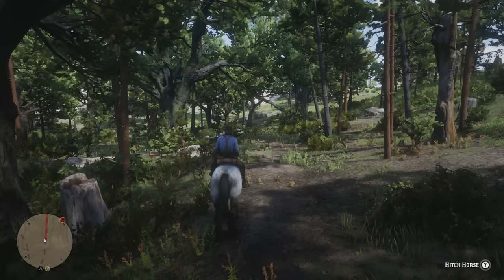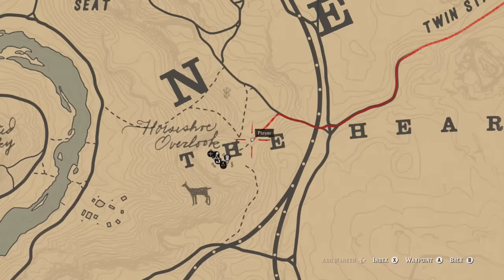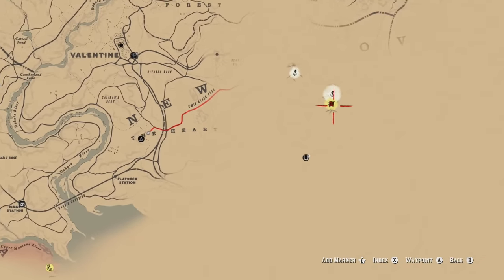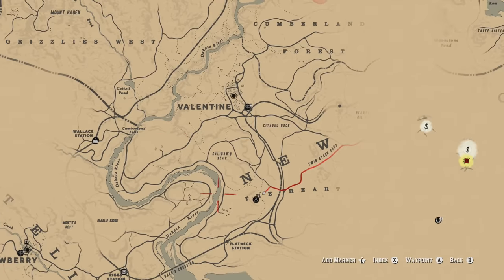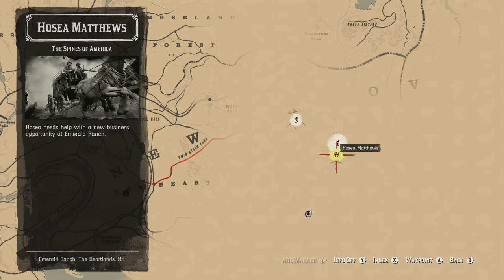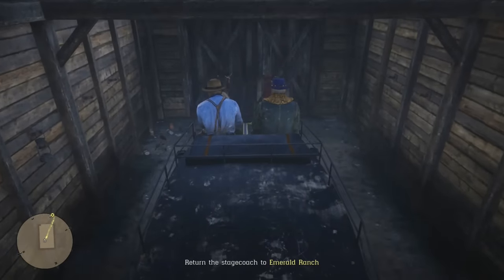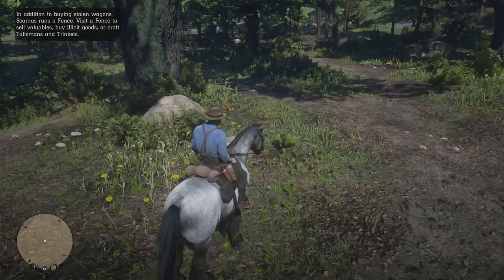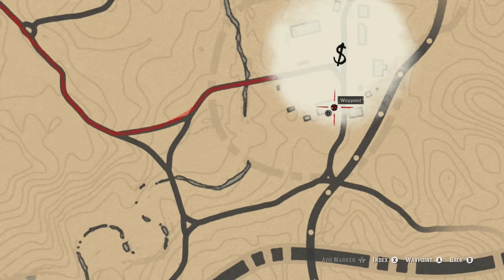HOW TO UNLOCK THE FENCE TO SELL ALL OF YOUR VALUABLES!! - Red Dead Redemption 2 Tips & Tricks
Right guys, welcome back to Red Dead Redemption 2. In this video I'm going to be showing you how to unlock the place to sell all of your valuables because a few of you asked in the comments on the previous video where I showed you how to unlock the general store.

As you progress through chapter 2 of the game you'll get a mission with Hosea called "The Spines of America" and upon completion of the mission you'll unlock a place called "The Fence" which is a guy called Seamus who you do the mission for and he'll buy all of your valuables off you. I hope you enjoy the video :D